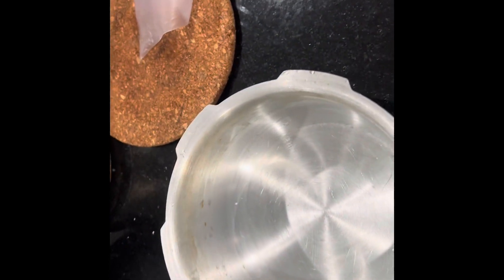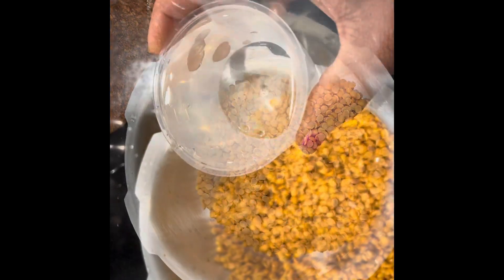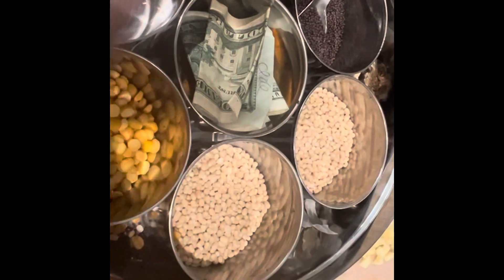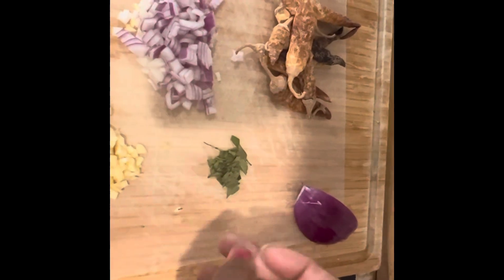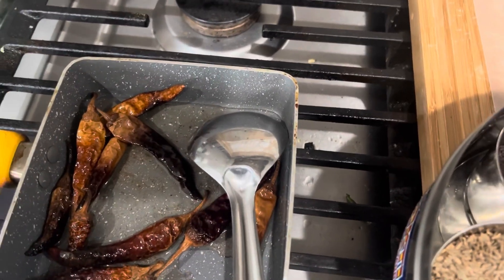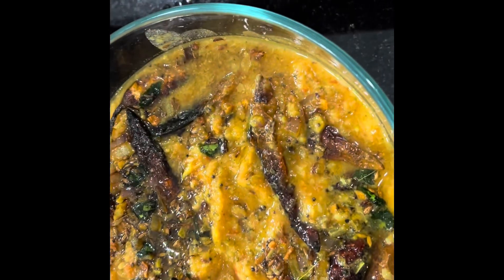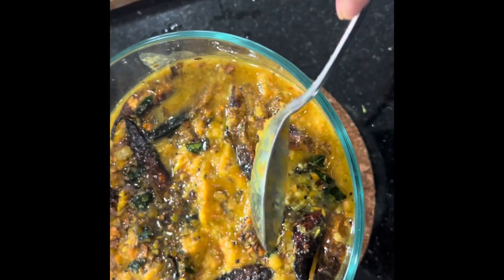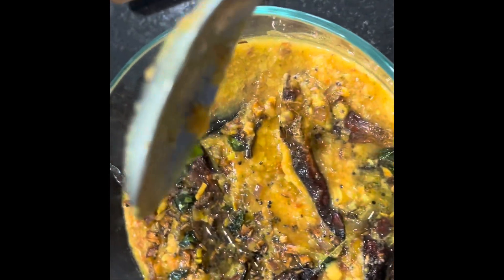Broccoli pappu(బ్రోకలీ పప్ప)